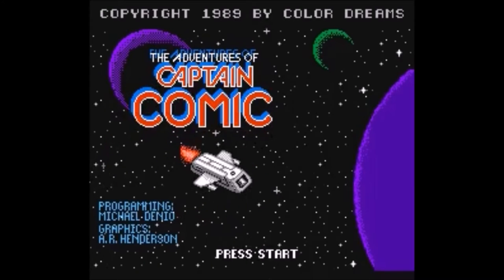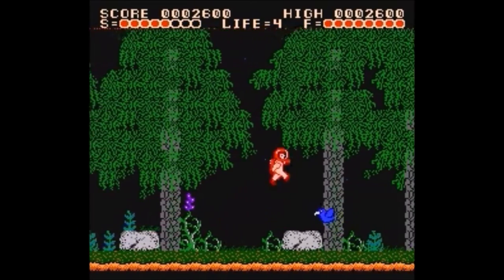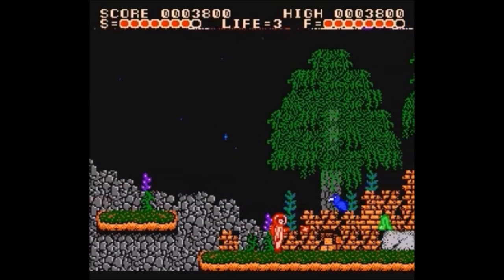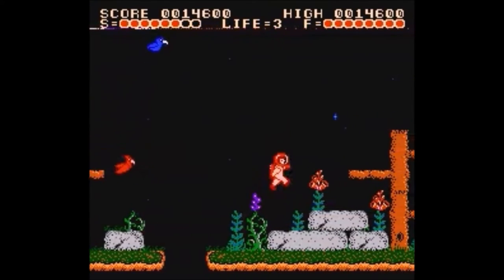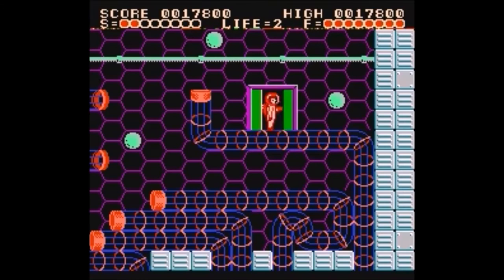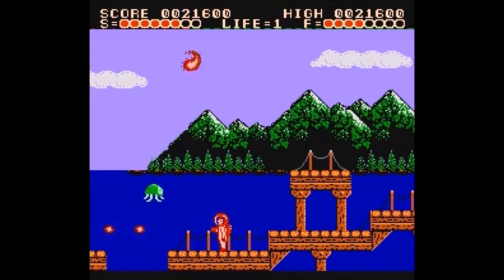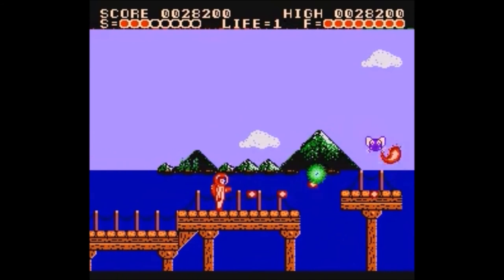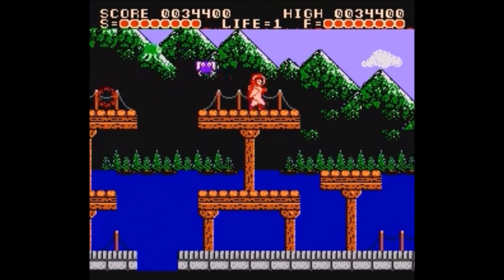Let's Play Captain Comic - Part 25 (Bonus 5)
Captain Comic is a shareware platform game for DOS. This is the NES version.